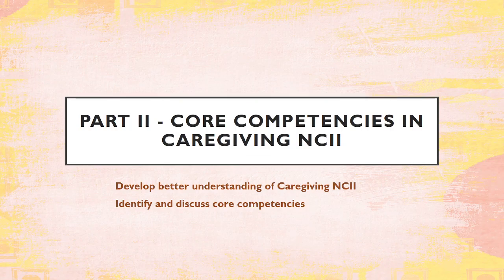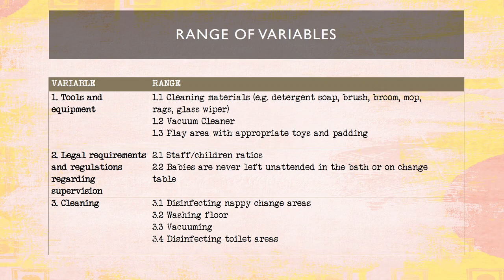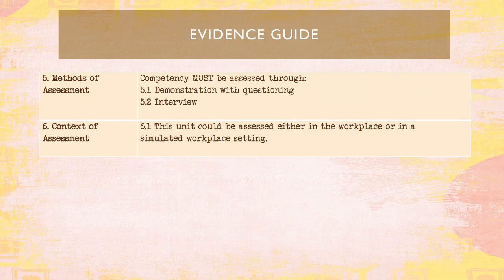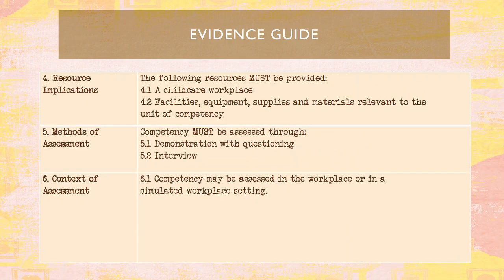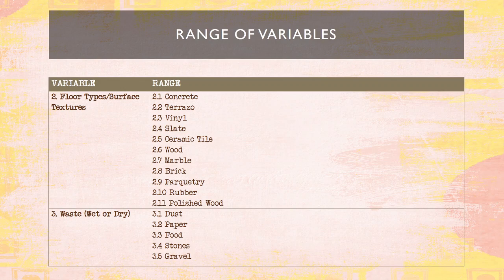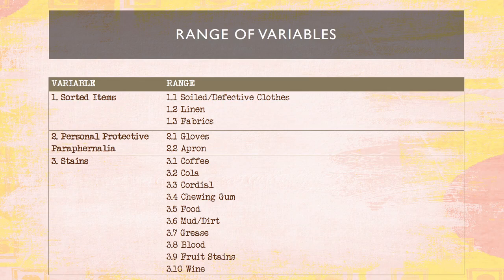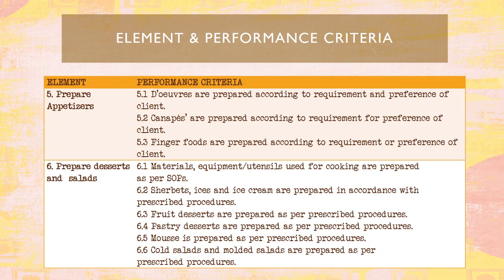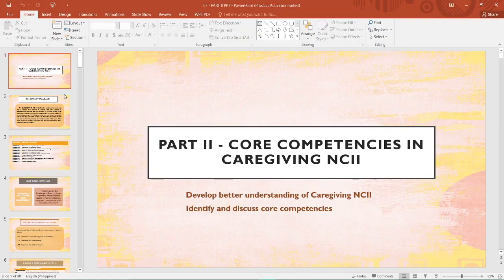LESSON 7 - PART II CORE COMPETENCIES IN CAREGIVING